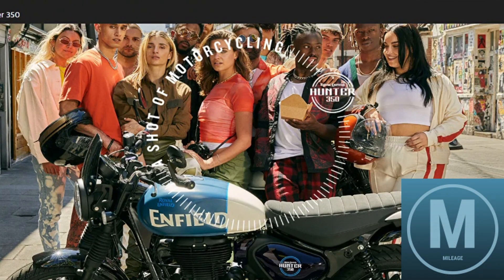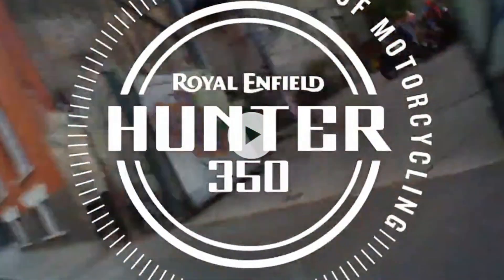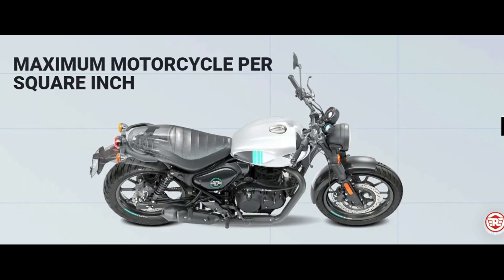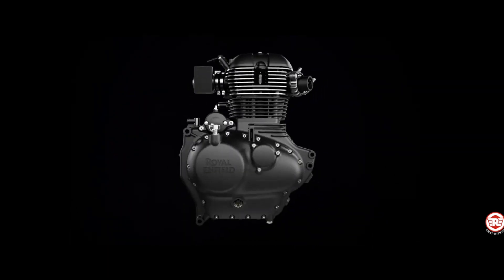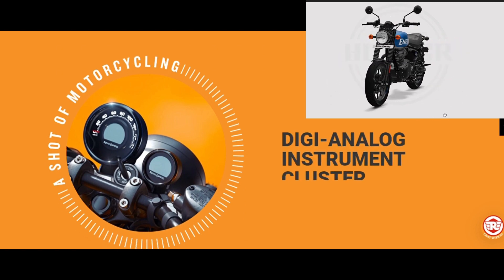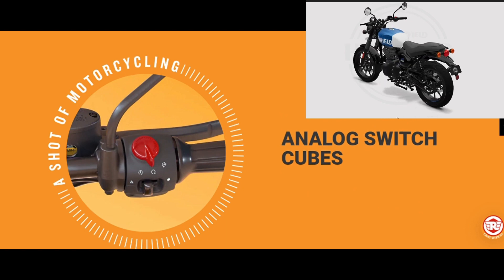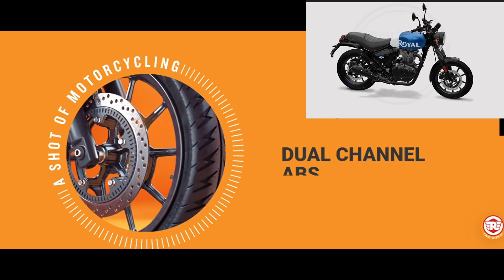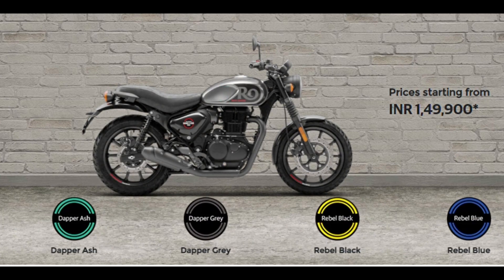Royal Enfield Hunter 350 | Affordable bike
The Hunter 350, which is the third motorcycle based on the J platform, is the most affordable motorcycle with the counterbalanced engine from Royal Enfield.
Rs.1.50 - 1.75 Lakh
Engine-349.34 cc
Power-20.4 PS
Torque-27 Nm
Mileage-36.2 kmpl
Brakes-Double Disc
Tyre Type-Tubeless